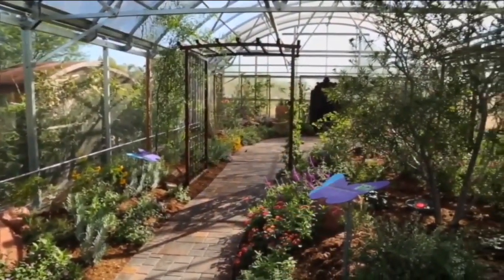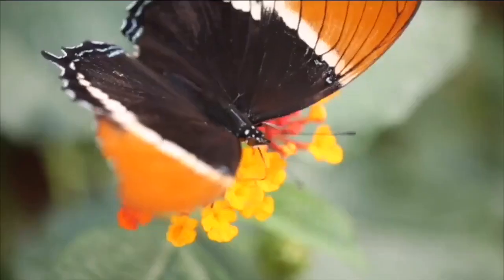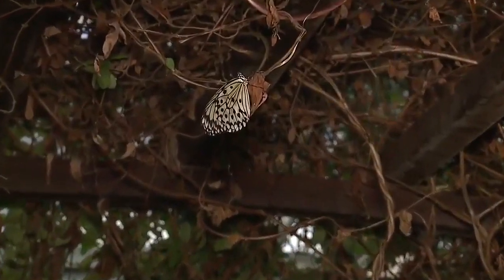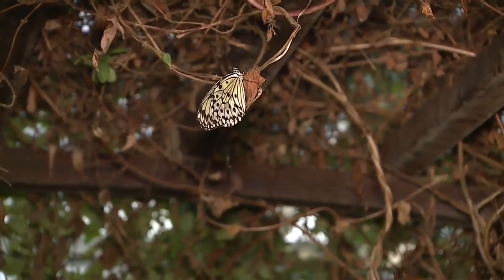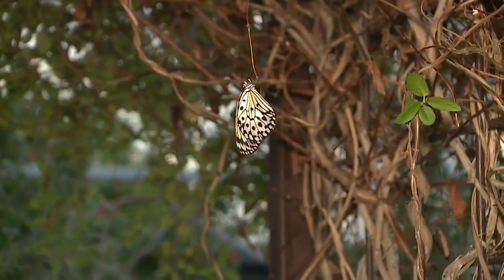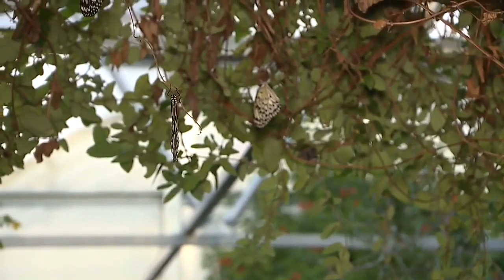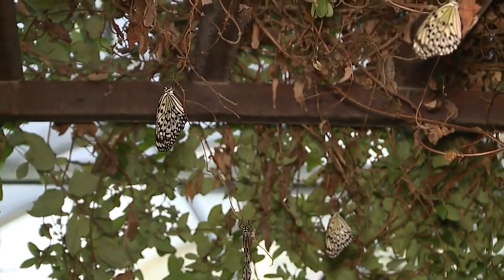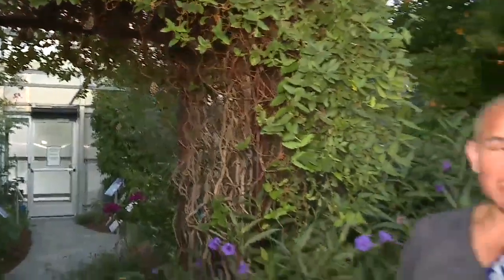Springs Preserve reopens butterfly habitat in time for fall